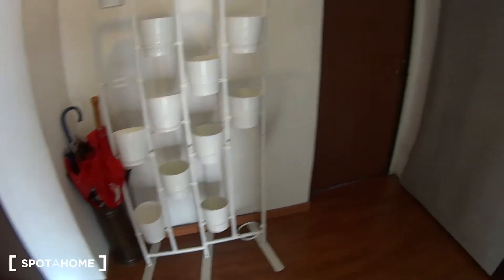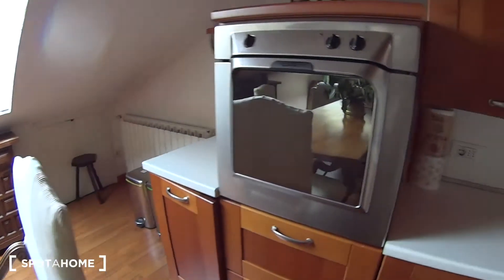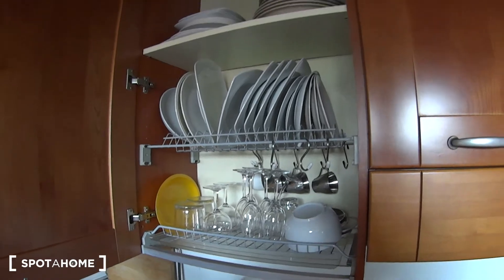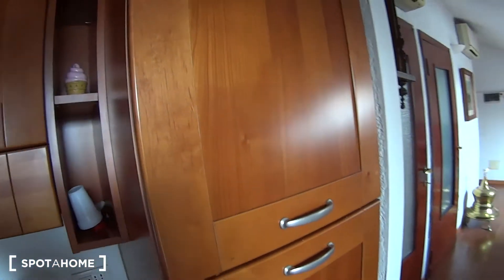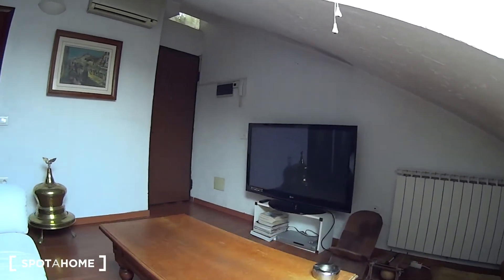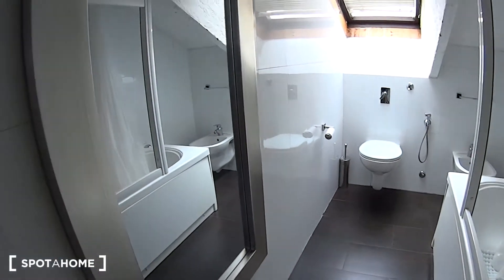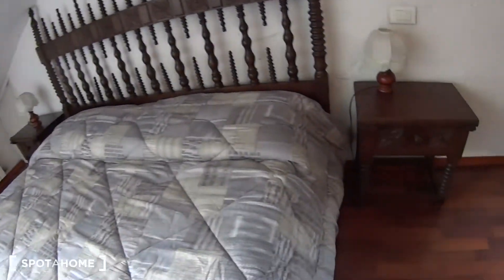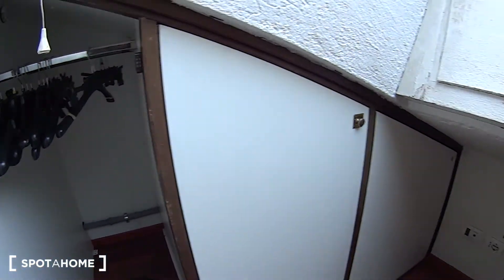43911 - Spotahome Template 1